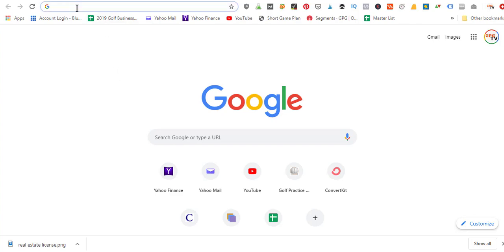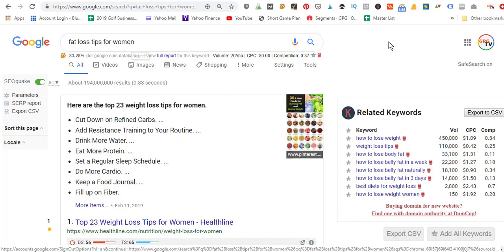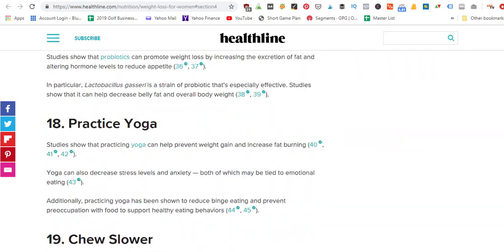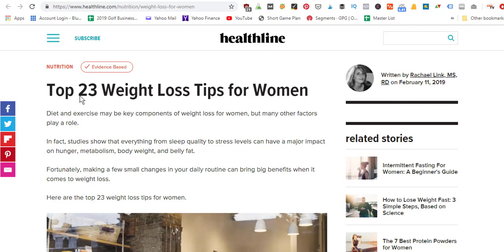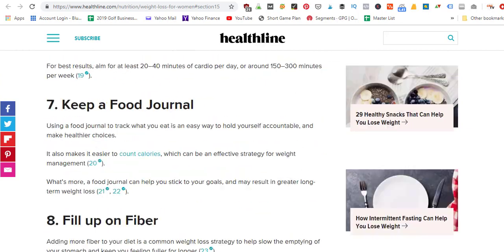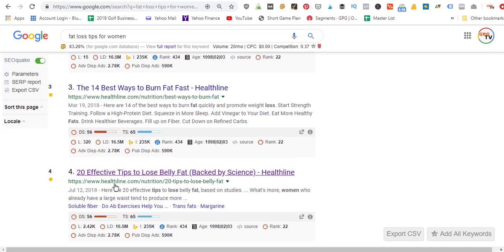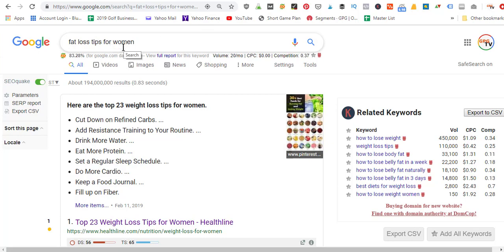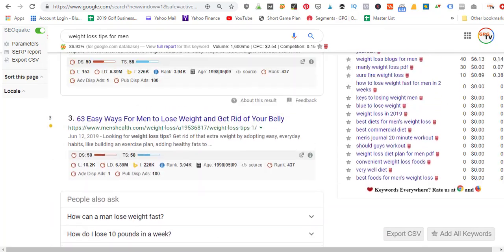Skyscraper Technique for Writing Blog Posts that Rank in Google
Today we talk about the Skyscraper Technique which is popular in the blogging community. It's a technique that helps you find quality content to re-write so you know your putting out good articles on your blog by using articles Google has already proven are good.